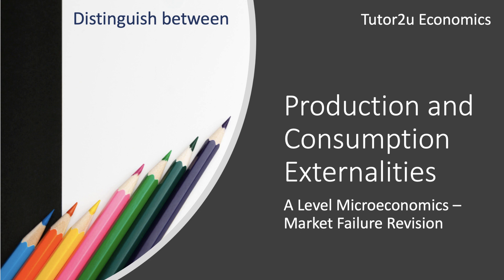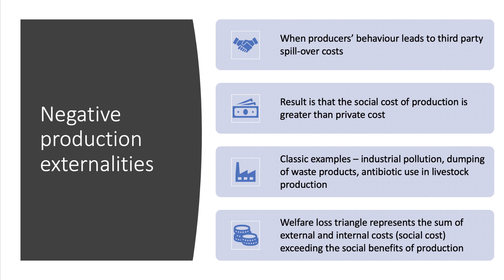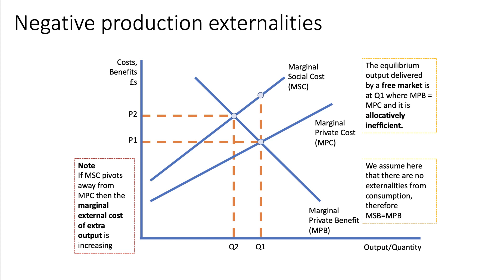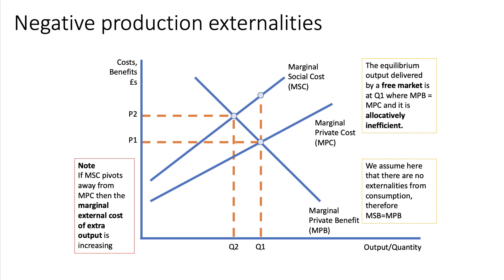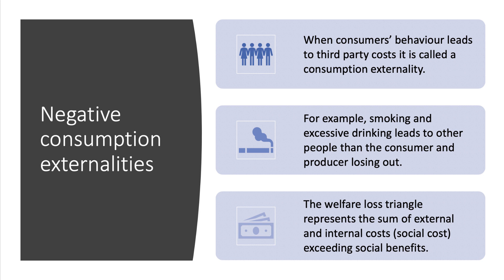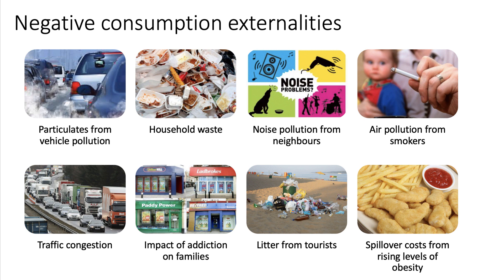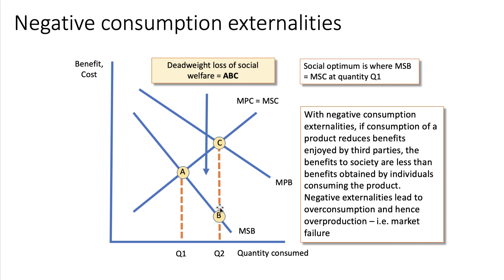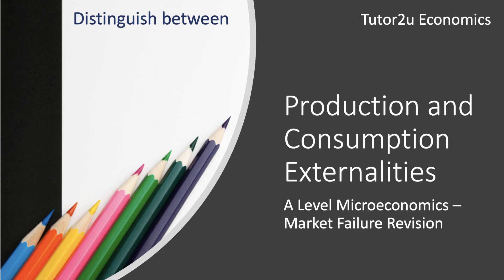Production and Consumption Externalities I A Level and IB Economics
This revision video looks at the distinction between negative production and consumption externalities - an important distinction to make when analysing market failure.